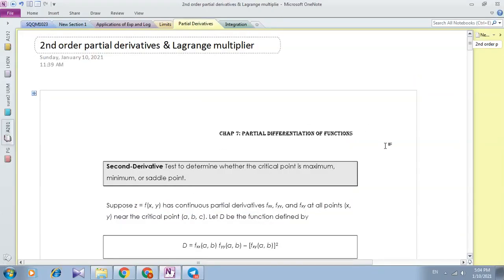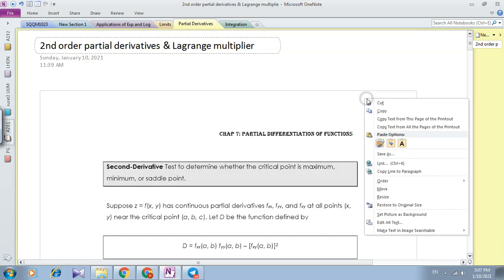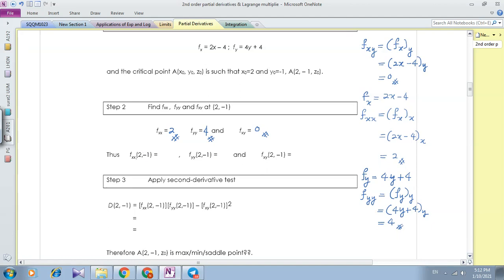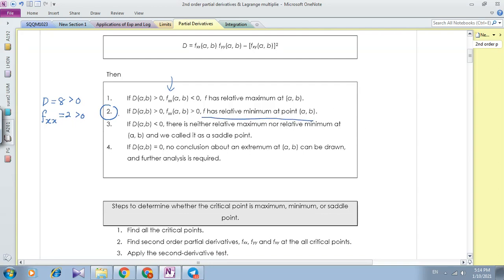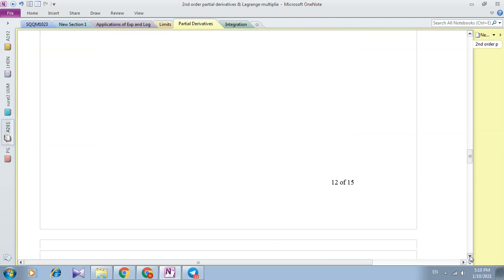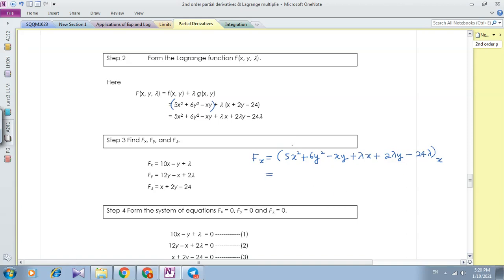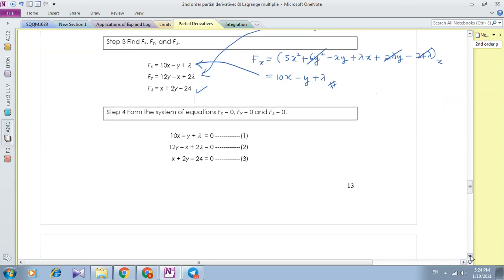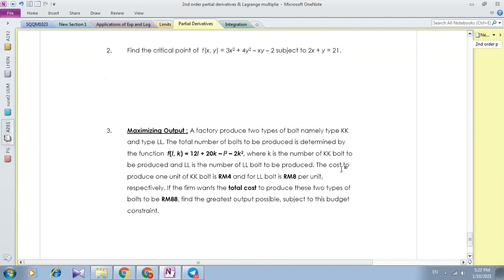Second order partial derivative test and Lagrange Multiplier